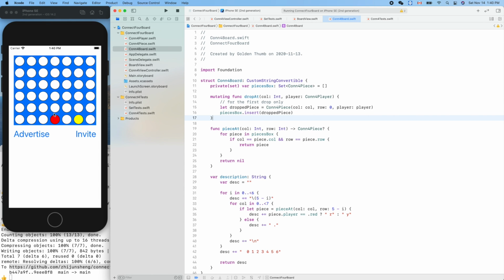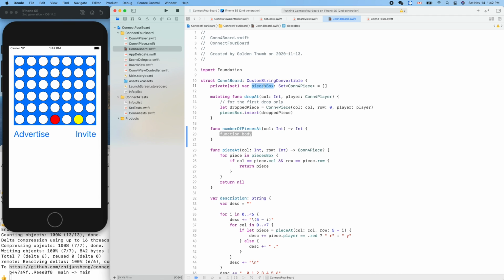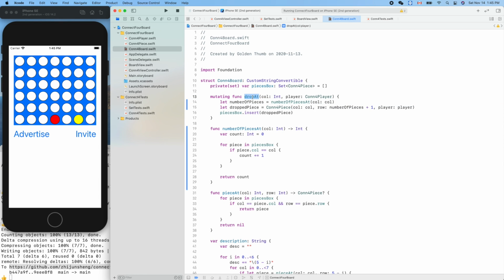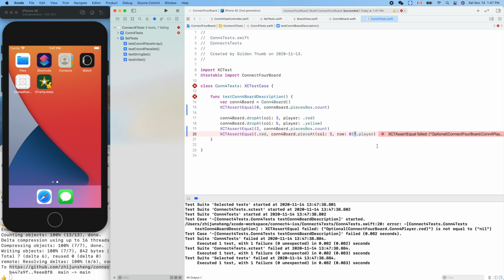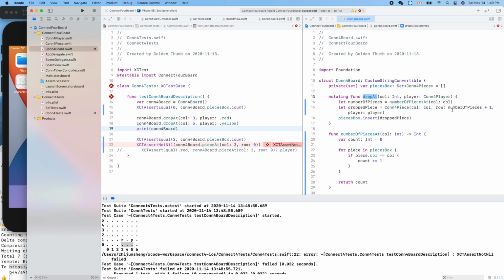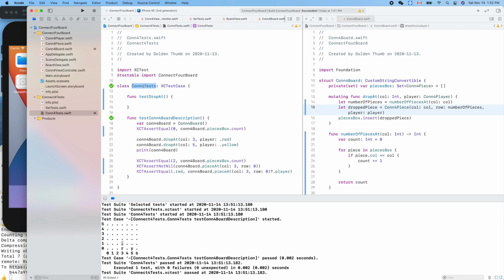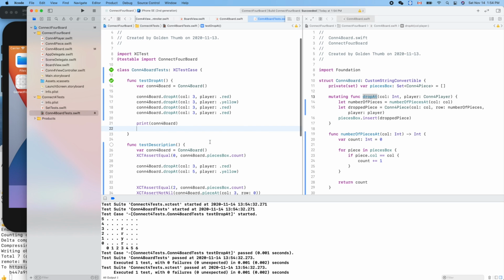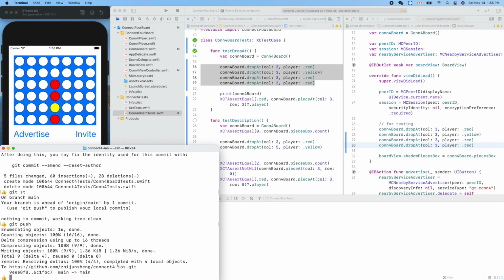iOS UIKit 067: Finishing dropAt(..) function of Conn4Board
We create a helper function numberOfPiecesAt(col: Int) which returns the number of pieces at a specific col to make piece-dropping logic pretty straightforward.